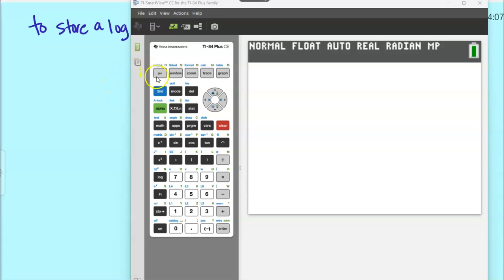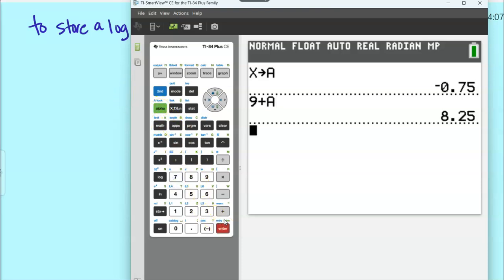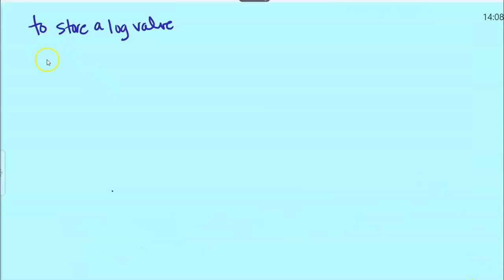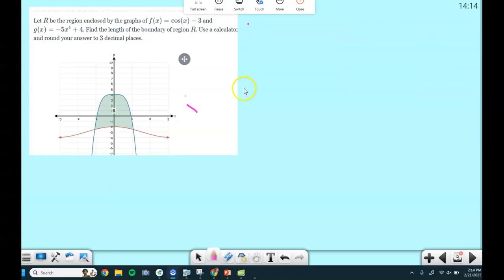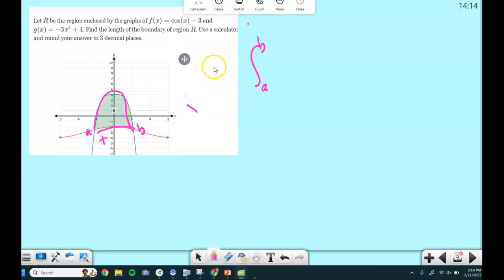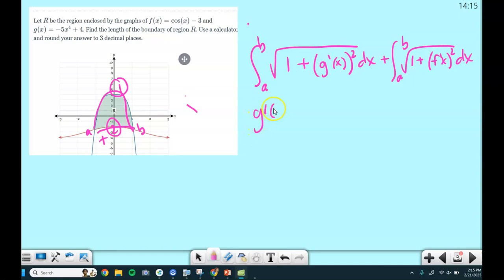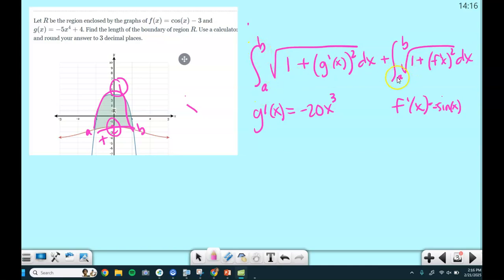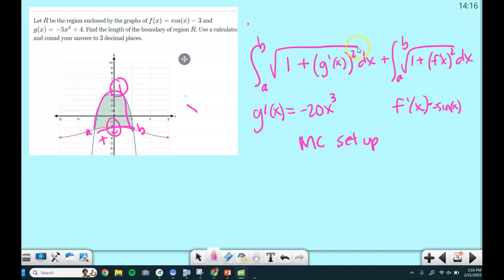6.2 BC Review of DM problems 2-21-25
Review of Volume-solids by revolution AND how to save a value so you can refer to it but not type the whole thing in everytime.